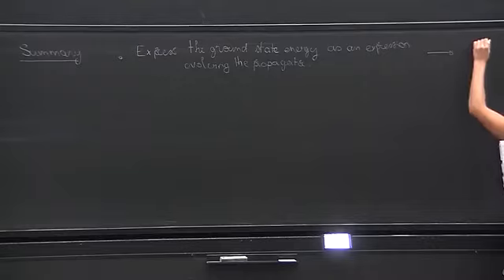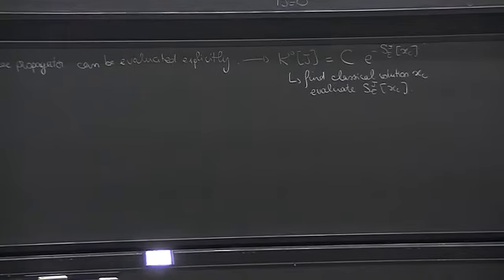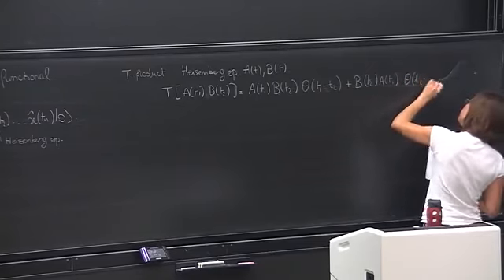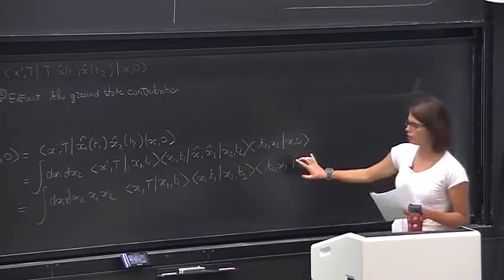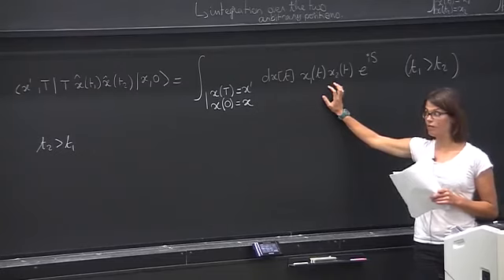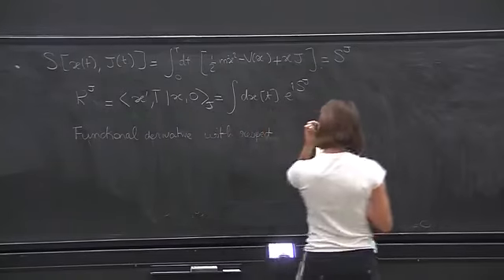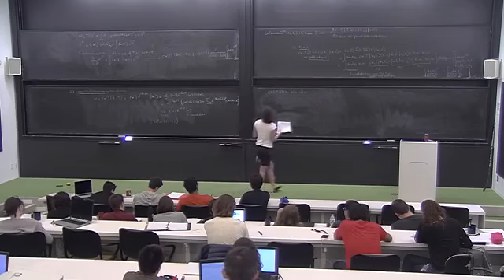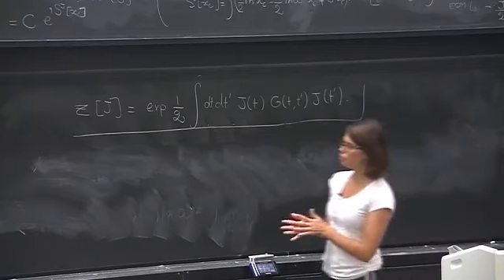Lecture 6 ¦ Quantum Theory by Maite Dupuis